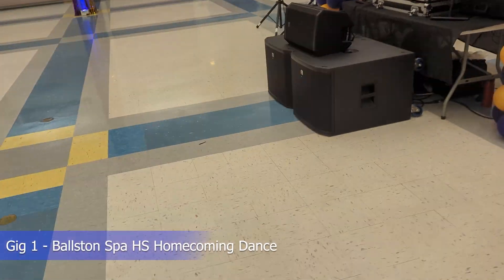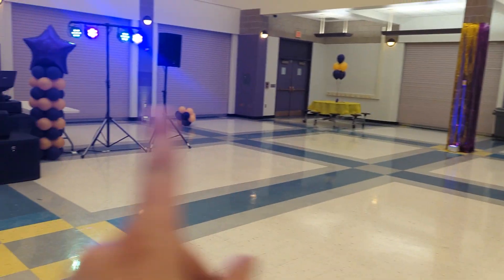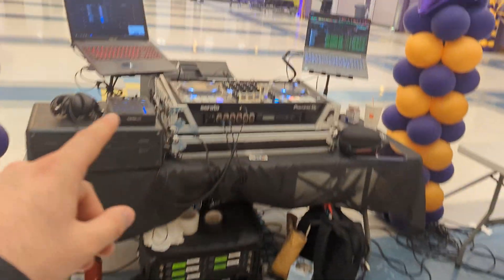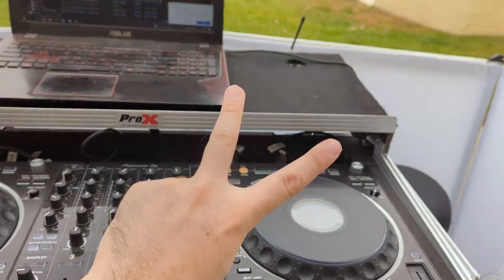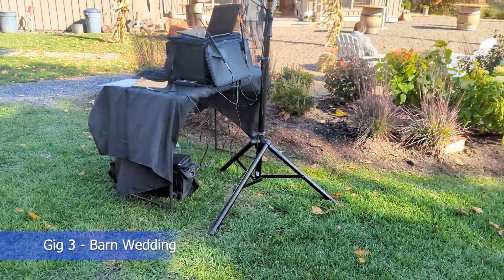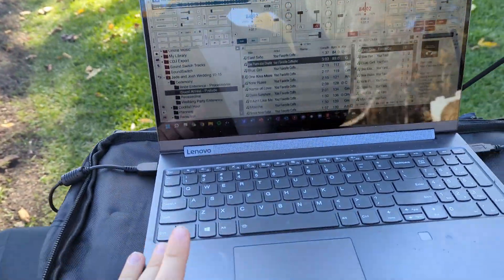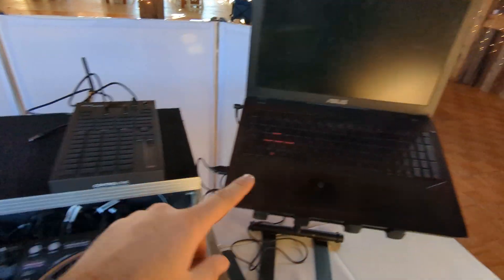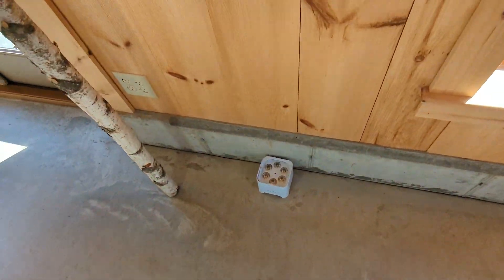I F'D UP! PLUS NEW UPLIGHTS! | 3 in 1 Setup/Gig Log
I completely messed up and didnt backup my GoPro footage, and after my SSD in my desktop failed I lost it all! So enjoy the setups for 3 of my gigs

Equipment lists for all 3:
Gig 1 - Ballston Spa Homecoming Dance:

Sound:
2x EV ETX 12P (FOH Mains)
1x EV ZLX 12P  (Center Fill)
2x EV ETX 18SP (Subwoofer)
2x Shure SLX with Wireless SM58
1x Behringer X-Air XR 12 (Main Mixer)
1x Pioneer DDJ 1000SRT Controller
1x Lenovo Yoga C940 running Virtual DJ 2021 (Main Laptop Audio)
1x Asus FX53VW (Backup Laptop Audio)

Lighting:
8x Generic RGBW Pars (4 on Each T-Bar)
13x Generic RGBAWUV Pars (Uplights)
2x ADJ LTS Color T-Bars
1x Asus FX53VW (Running Sound Switch as well as Backup Audio)
1x Sound Switch Control One
2x Donner Wireless Receivers
Gig 2 - Mechanicville Elementary Color Run
1x EV ETX 12P
1x Shure SLX with Wireless SM58
1x Pioneer DDJ 1000SRT Controller
1x Asus FX53VW (Music Laptop in Use)
Gig 3 - Barn Wedding

Ceremony:
1x EV ETX 12p
2x Shure SLX Wireless LAV Mics
2x Shure SLX with Wireless SM58 (Backup)
1x iPad Pro 12 (Mixer Control)
1x Behringer X-Air XR 12 (Mixer)
1x Lenovo Yoga C940 running Virtual DJ 2021 (Music)

Cocktail:
1x EV ZLX 12p
1x iPad 6th Generation (Music)

Reception:

Sound:

2x EV ETX 12P (FOH Mains)
1x Alto TS 212s (Subwoofer)
1x Shure SLX with Wireless SM58
1x Wired Mic
1x Pioneer DDJ 1000SRT Controller
1x Lenovo Yoga C940 running Virtual DJ 2021 and SoundSwitch (Main Laptop Audio)
1x Asus FX53VW (Backup Laptop Audio)

Lighting:
4x Generic RGBW Pars (On a T-Bar)
16x Both Lighting S6 Minis (Uplights)
1x ADJ LTS Color T-Bars
1x Sound Switch Control One
1x Donner Wireless Receiver

dj gig log high school homecoming school dance mobile dj wedding dj Photo Booth lights fun upbeat Albany Saratoga Springs Lake George New York City